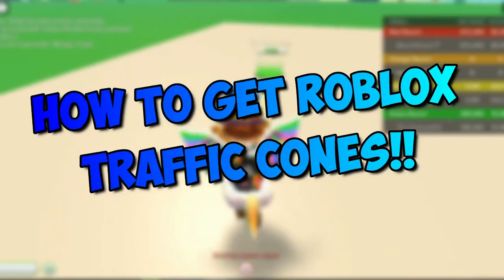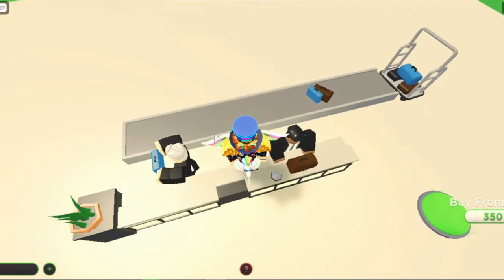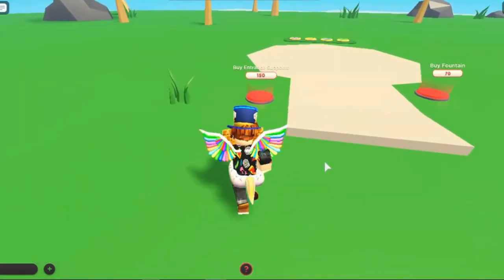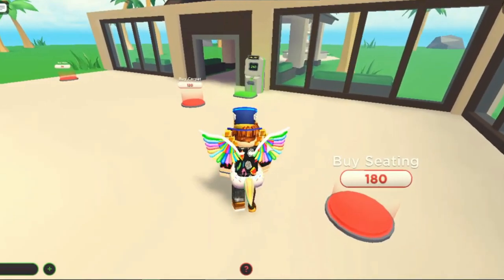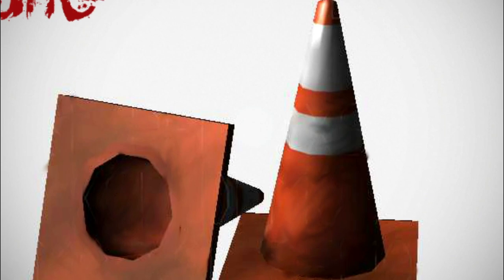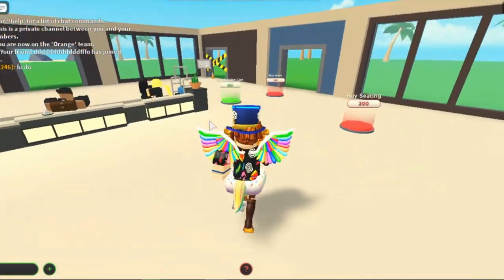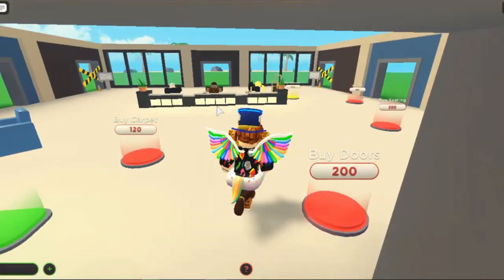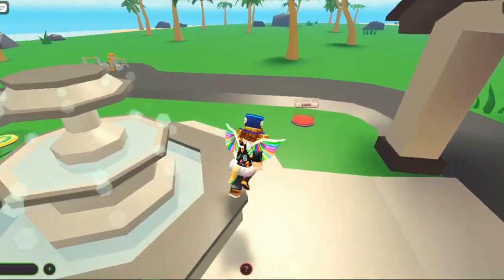How to get Roblox traffic cones *EASY METHOD*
Roblox FANS!! This is How to get Roblox traffic cones *EASY METHOD* Make sure to watch the video till the end. Let us know what your thoughts are on the game in the comments down below!!

Also, make sure to turn on our post notifications so you NEVER miss an upload!